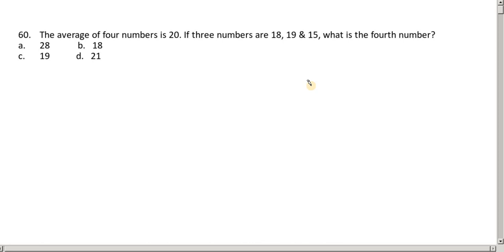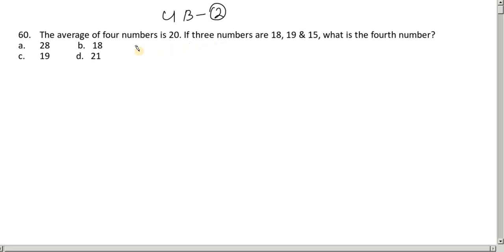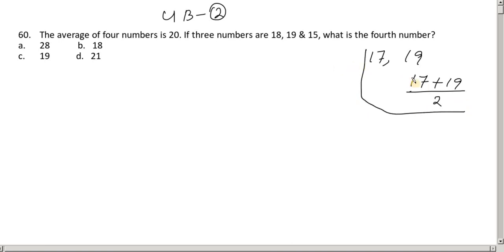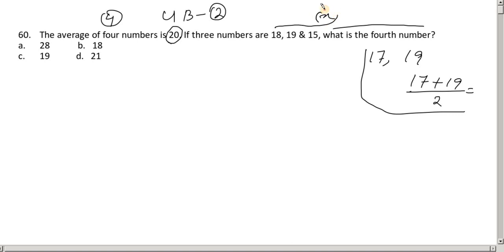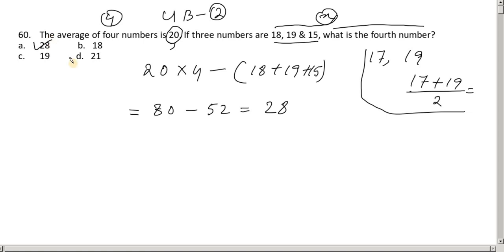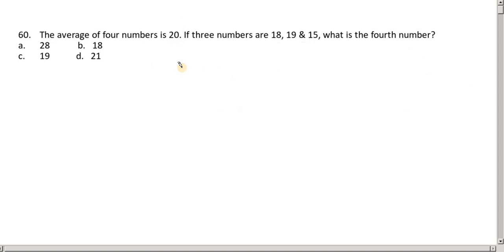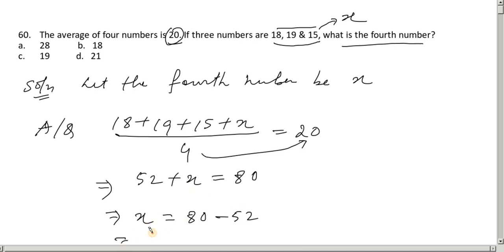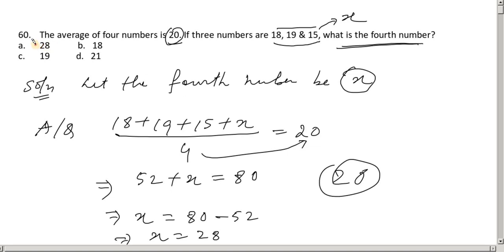Meghalaya Police battalion UB written test questions | MLP questions solutions Part 11 | Bolpangma